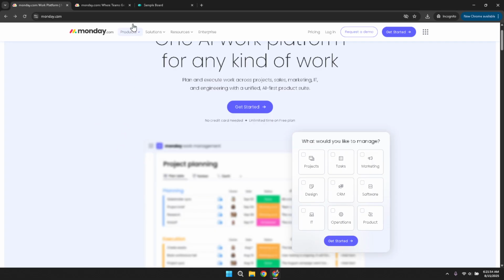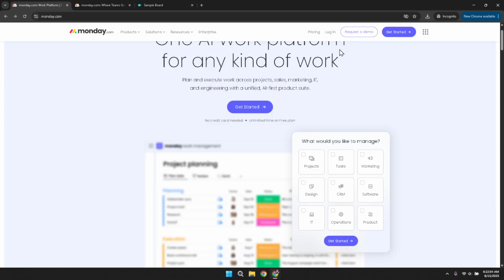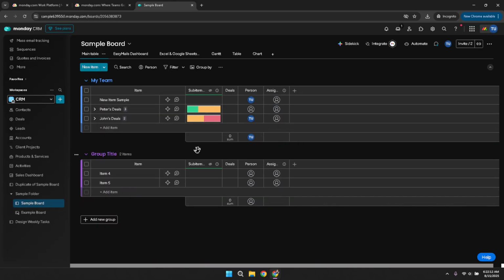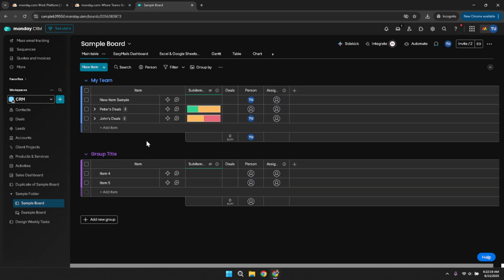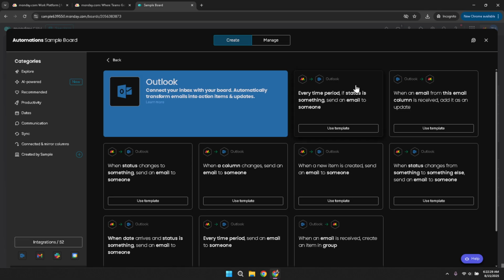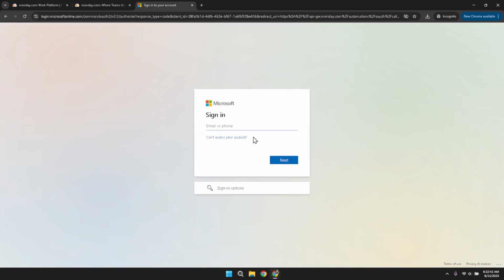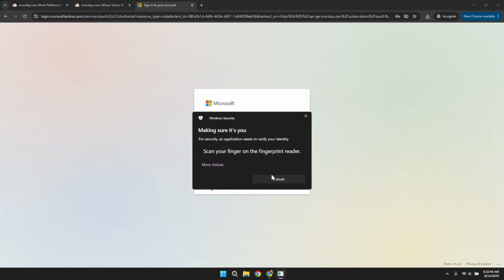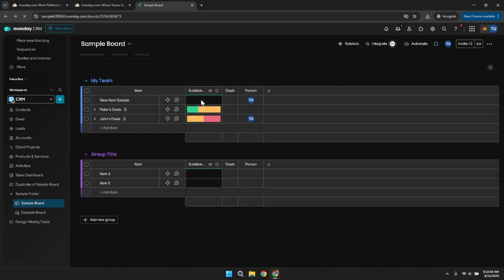How To Use Esl’S Monday.Com For Outlook Integration [2025 Guide]